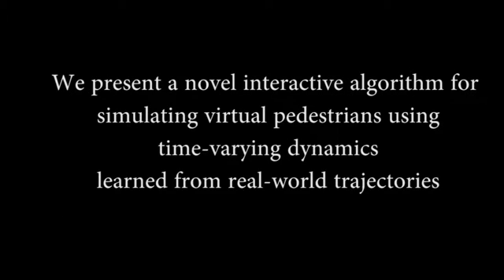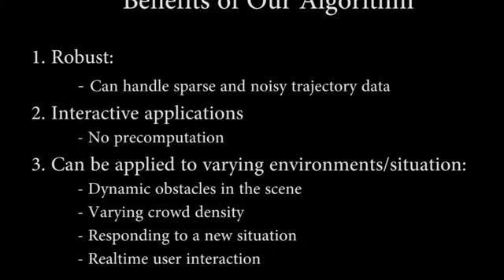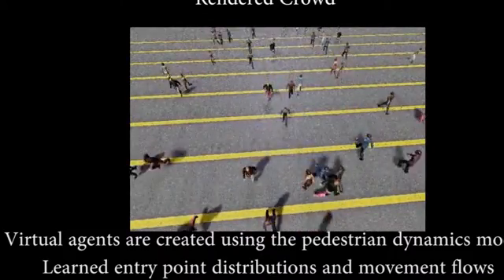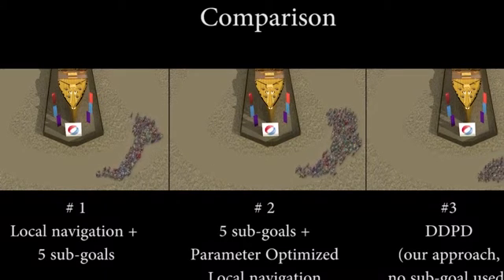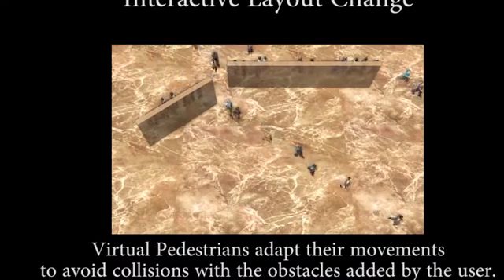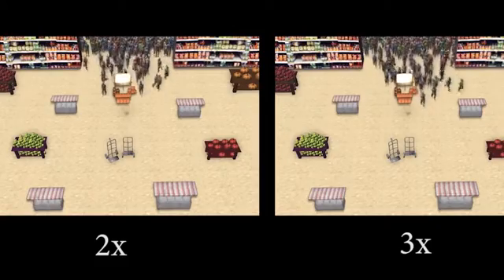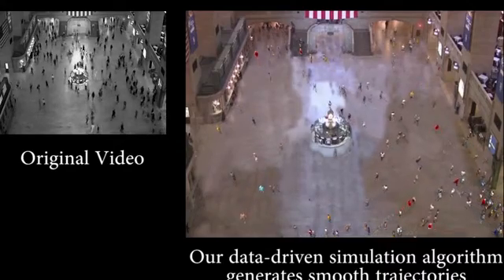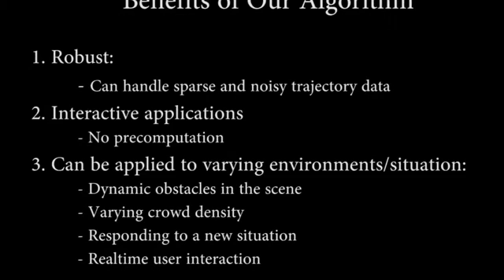Interactive and Adaptive Data-Driven Crowd Simulation: User Study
IEEE VR 2016 Video Submission (posted with permission of authors)

Aniket Bera, Sujeong Kim, Dinesh Manocha

We present an adaptive data-driven algorithm for interactive crowd simulation. Our approach combines realistic trajectory behaviors
extracted from videos with synthetic multi-agent algorithms to generate plausible simulations. We use statistical techniques to compute the movement patterns and motion dynamics from noisy 2D
trajectories extracted from crowd videos. These learned pedestrian
dynamic characteristics are used to generate collision-free trajectories of virtual pedestrians in slightly different environments or situations. The overall approach is robust and can generate perceptually realistic crowd movements at interactive rates in dynamic environments. We also present results from preliminary user studies that evaluate the trajectory behaviors generated by our algorithm.